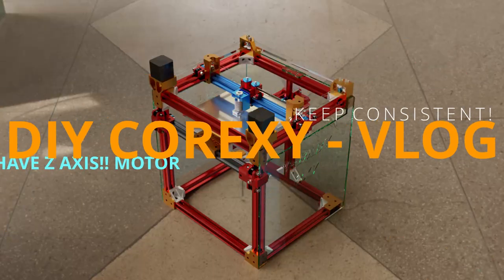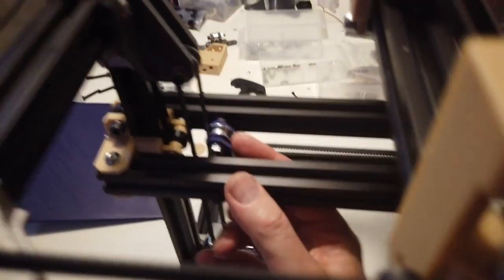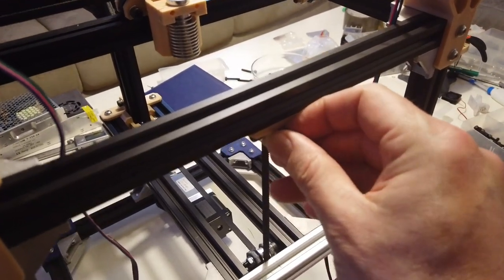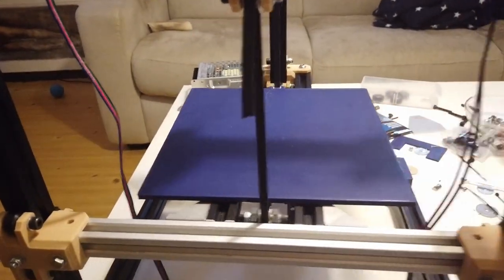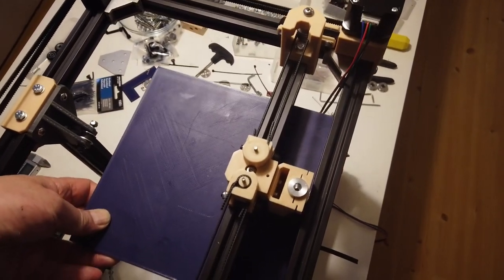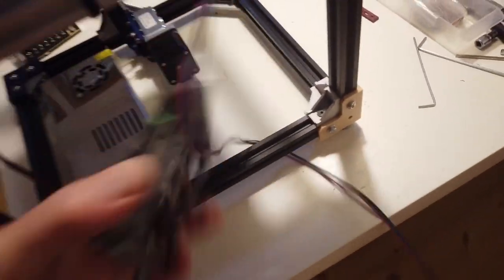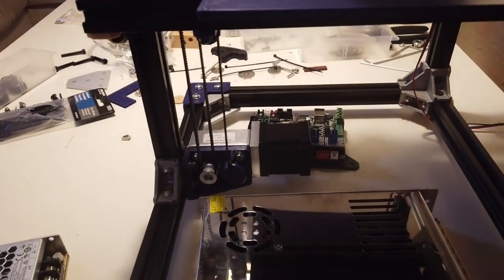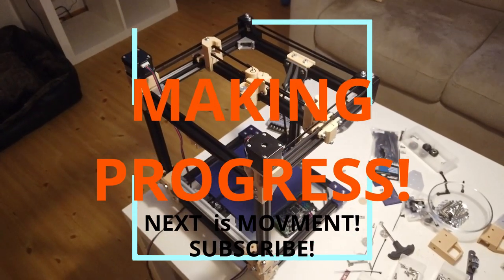3d DESIGN VLOG #8 - Making a 3d printer - The Z Axis!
Designing and prototyping a opensource 3d printer from scratch - Watch this series from idea to detail design and prototyping a final product that everyone can build